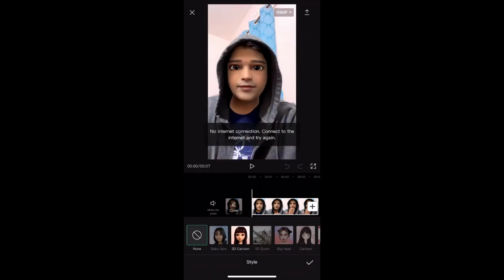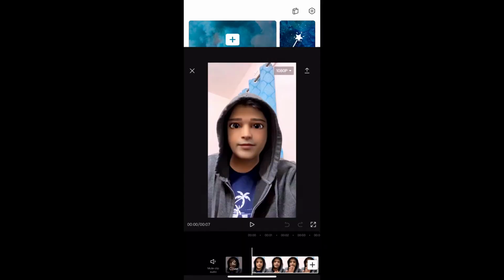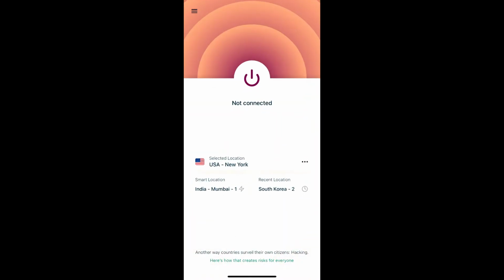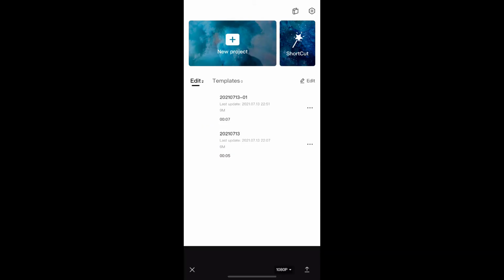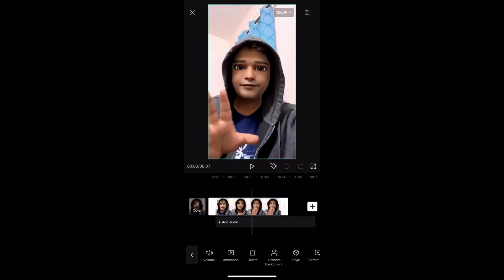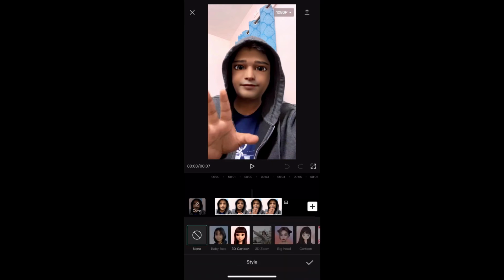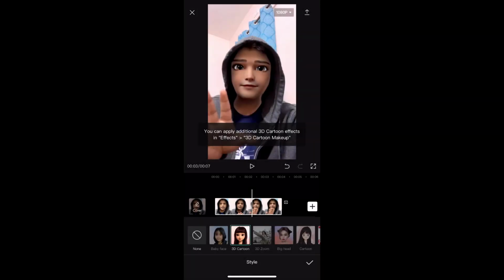How to fix the no internet connection error on CapCut